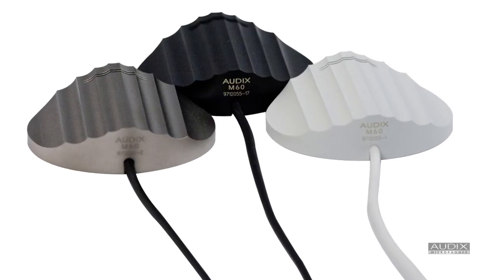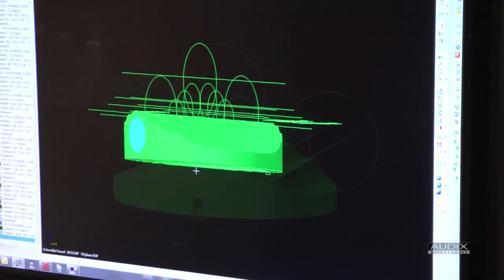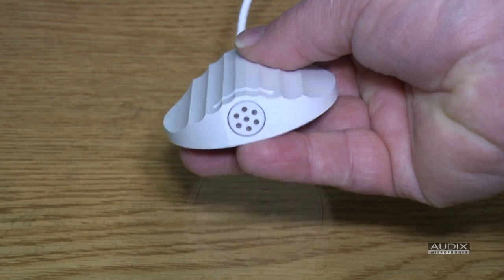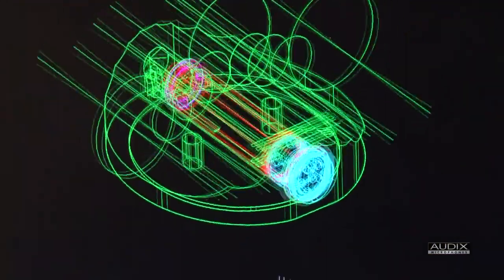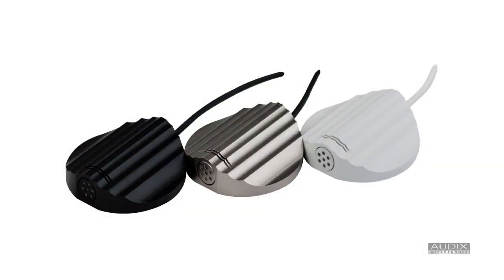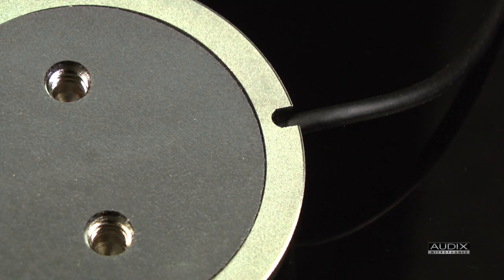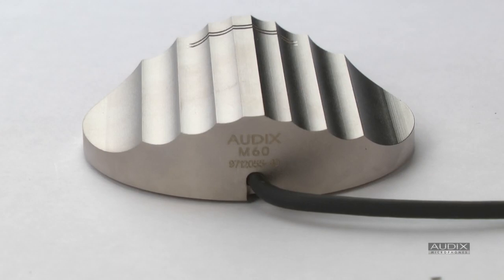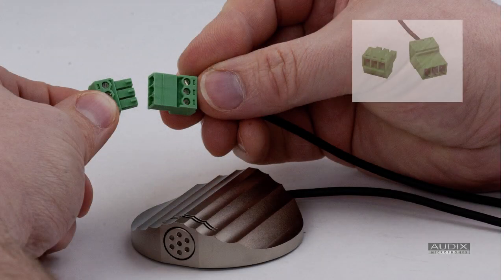Audix Microphones - M60 Boundary Microphone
Primary applications for the M60 are: podium, corporate board rooms, meetings and video conferencing where aesthetics and audio quality are of prime importance.

Audix is one of the most recognized microphone companies in the world. Founded in 1984 with a mission that remains unchanged, Audix designs, engineers, and manufactures innovative pro audio products at their headquarters in Wilsonville, Oregon. Year after year, Audix’s award-winning products are recognized for their performance, quality, and value.